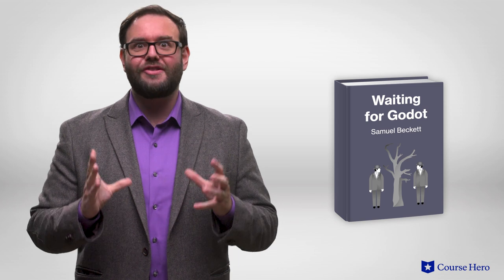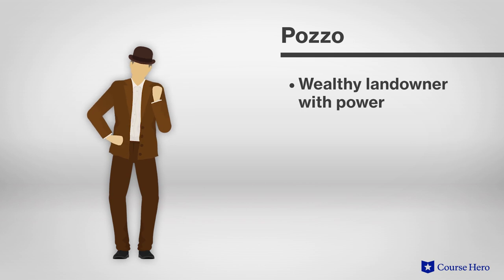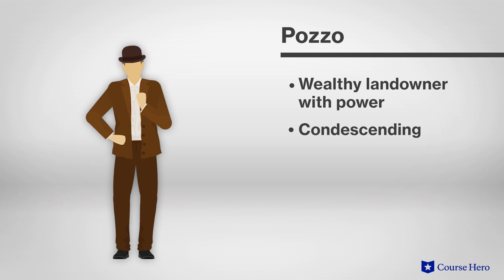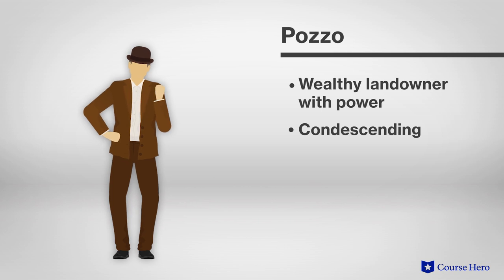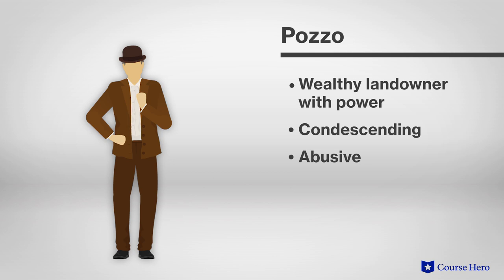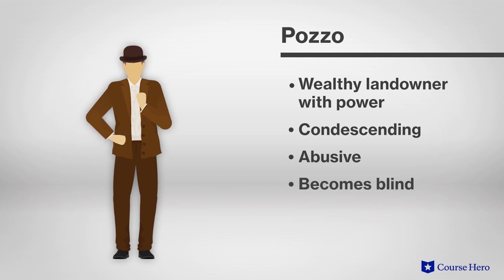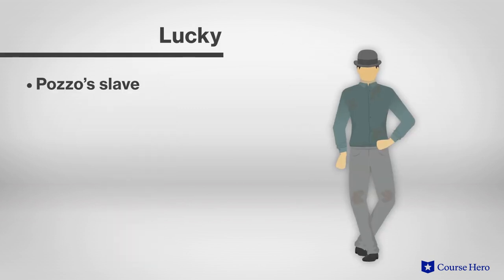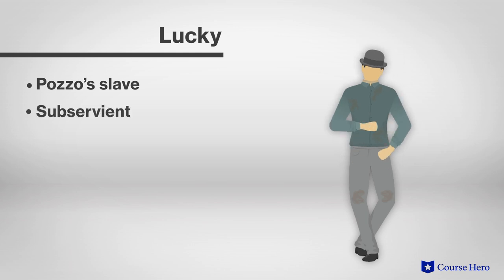Waiting for Godot by Samuel Beckett | Characters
Summarize videos instantly with our Course Assistant plugin, and enjoy AI-generated quizzes Samuel Beckett's Waiting for Godot explained with act summaries in just a few minutes!

Course Hero Literature Instructor Russell Jaffe explains the main characters in Samuel Beckett's play Waiting for Godot.

Download the free study guide and infographic for Waiting for Gadot

Samuel Beckett's desolate comedy Waiting for Godot treats the despair of the contemporary condition as an absurdity.

Vladimir and Estragon wait for the title character, who never comes. The purpose of this unrealized meeting is never made clear.

Seemingly dislocated in time, they encounter several figures repeatedly, though these figures do not appear to remember them.

As they idle away the hours, they discuss the strangeness of life and propose various diversions, including suicide by hanging. Sex, death, pain, and humiliation are all fair game, but the characters persist in hoping for the arrival of salvation.

Written in the era following World War II and defined by a new awareness of the disposability of human life, the play takes the nihilism that resulted and pushes it to comic extremes.

The tragicomedy Waiting for Godot was the first truly successful play in the genre called the Theatre of the Absurd. Like other absurdist plays, it asks a serious question: Does the human condition have meaning?

Irish playwright Samuel Beckett’s Waiting for Godot was first performed in 1953. Beckett's works concentrate on the basic dilemmas and anguish of human experience and explore identity and purpose and Beckett was awarded the Nobel Prize for Literature for 1969. Waiting for Godot is ranked #1 in a National Theatre survey of the most significant English-language plays.

The play contains many powerful themes, including the folly of seeking meaning, as the two men wait for meaning and direction despite the fact that Godot never arrives; the absurdity of existence, as the men agree to leave but never move, causing nothing to change; and the purposelessness of life, as Vladimir and Estragon realize there is nothing to do, and Pozzo and Lucky are just as lost. Important symbols include the leafless tree, Pozzo’s rope, and Lucky’s baggage.